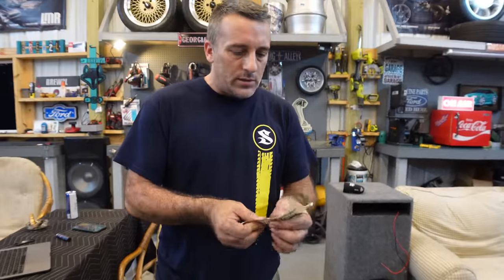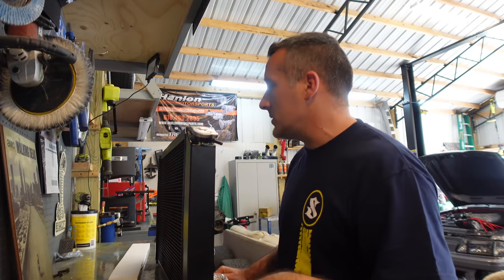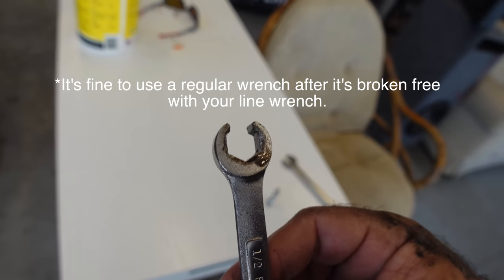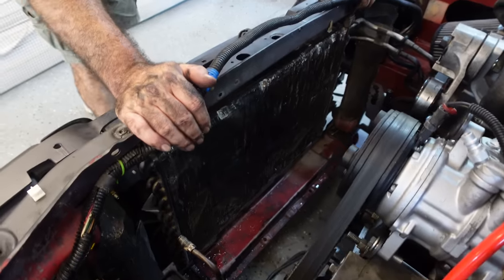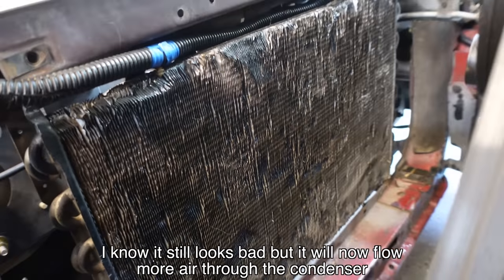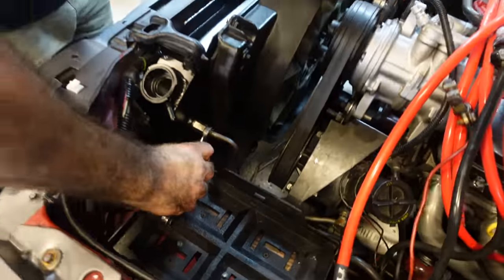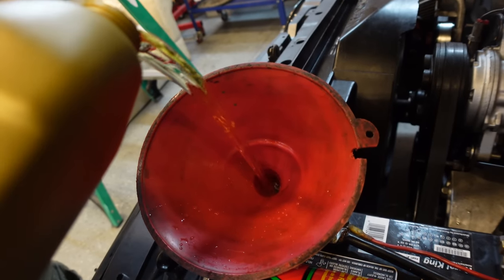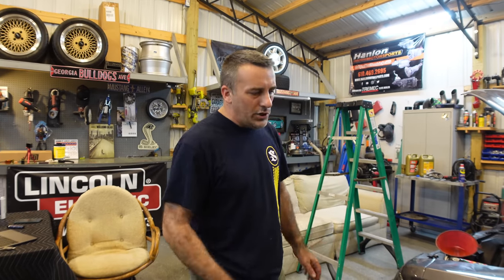Cheap Cooling Fixes! For When Your Money Tree Stops Producing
Solving my cooling issues for less!